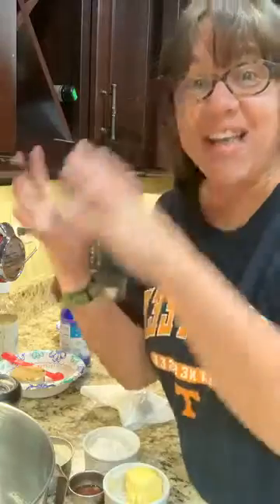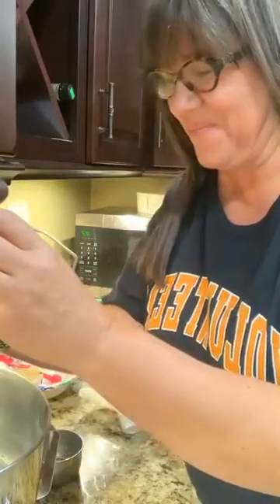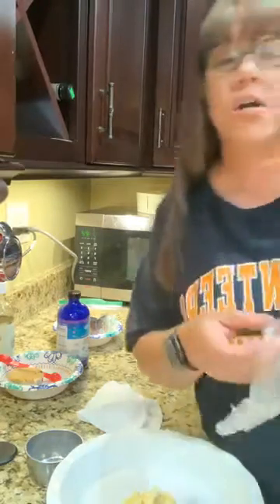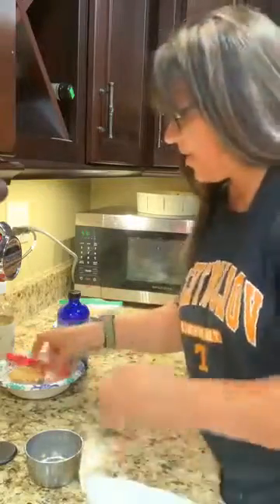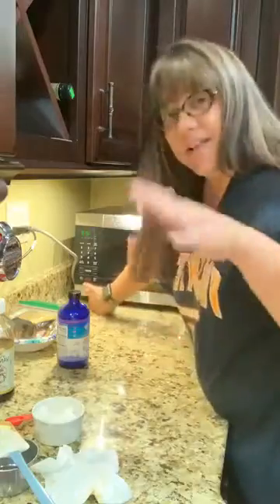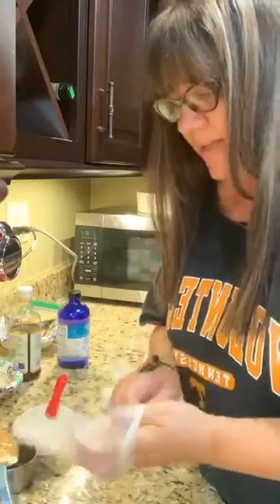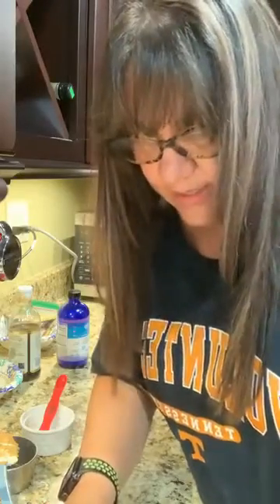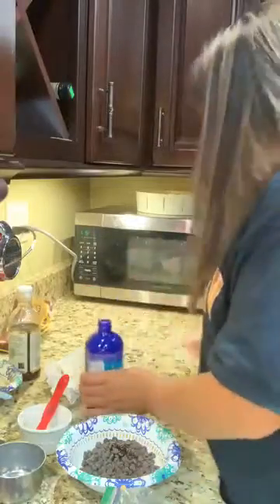Keto Tagalong BUTTER the PAN, USE Parchment. July 20 2020